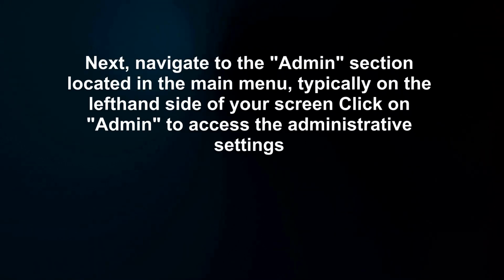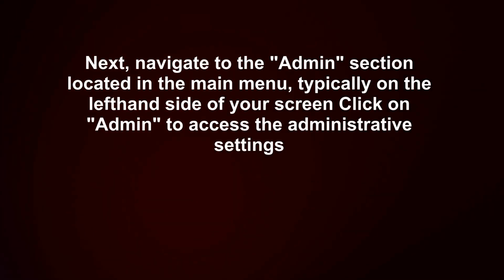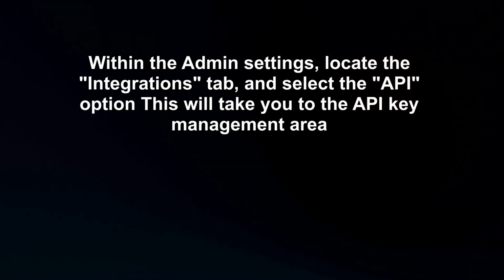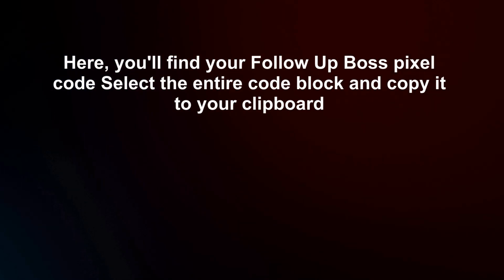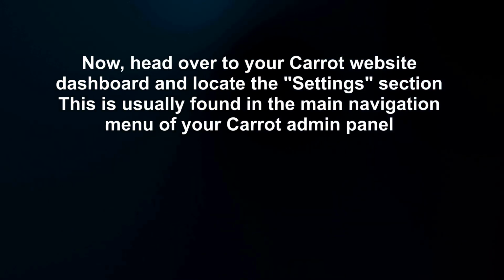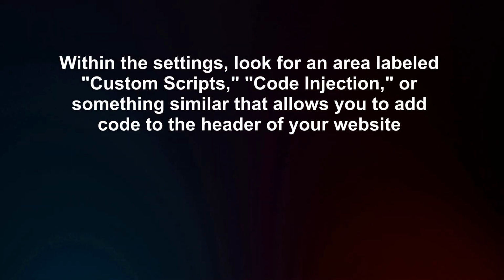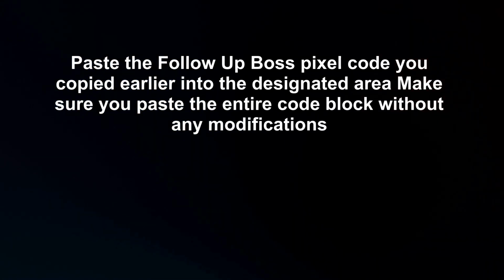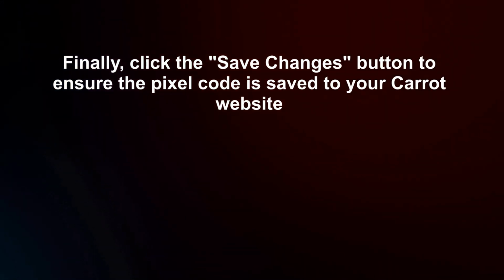How to Install Follow Up Boss Pixel Code on Carrot Site - GUIDE!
How to Install Follow Up Boss Pixel Code on Carrot Site instructs users on embedding the Follow Up Boss tracking pixel on their Carrot website, enabling lead source attribution and conversion tracking within the CRM, optimizing marketing efforts and sales strategies.

00:00 Intro
00:05 Accessing Admin Settings in Follow Up Boss
00:12 Locating the API Key
00:17 Copying the Follow Up Boss Pixel Code
00:21 Navigating to Carrot Website Settings
00:26 Pasting the Pixel Code in Carrot
00:31 Saving Changes in Carrot
00:34 Tracking Leads in Follow Up Boss